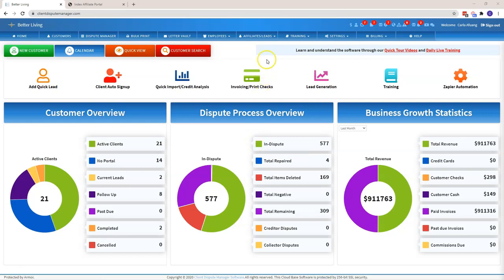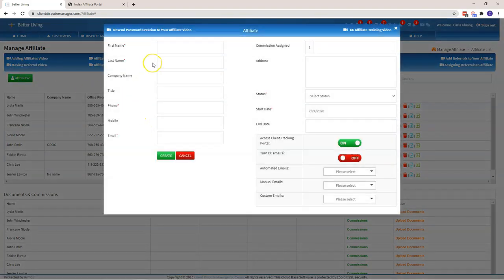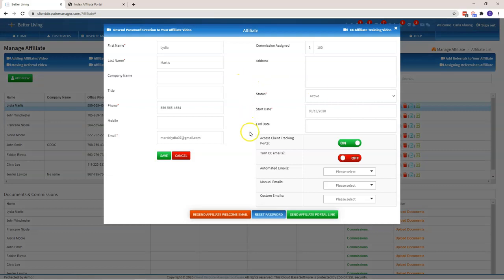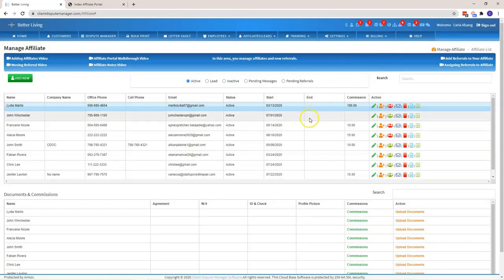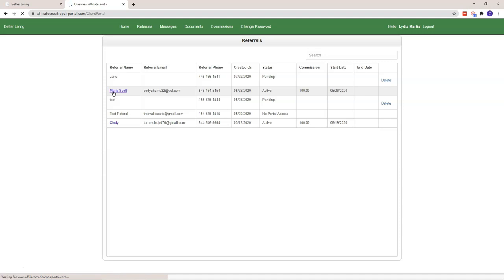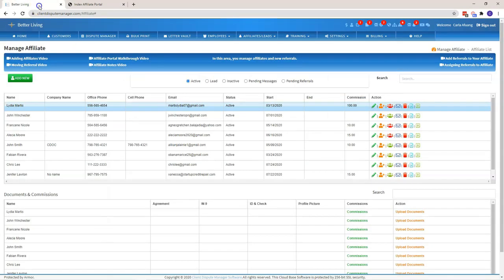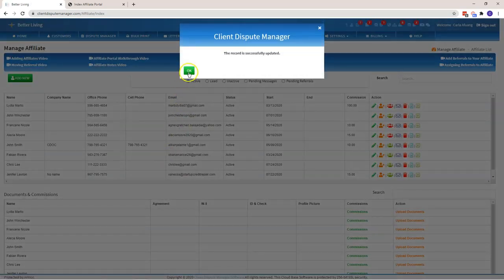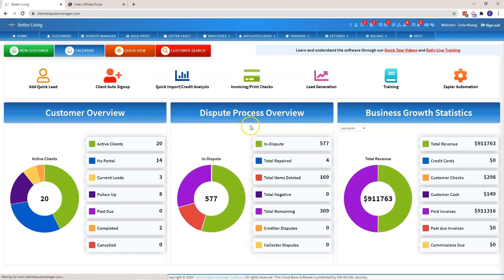Credit Repair Software: Control What Your Affiliate See:(2023)